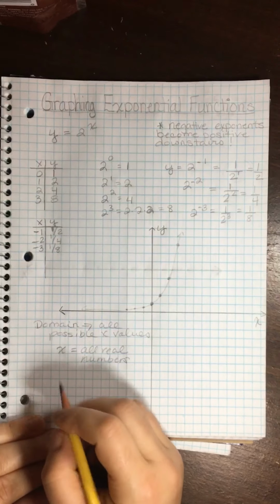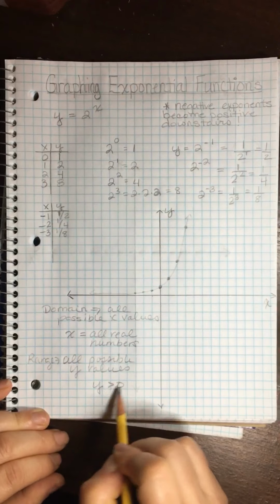Graphing Exponential Functions - part 1